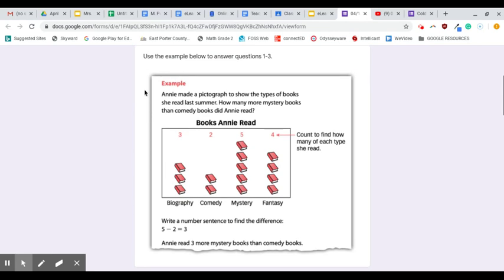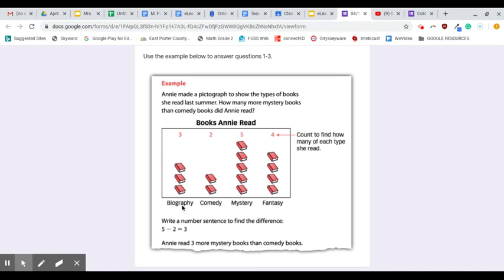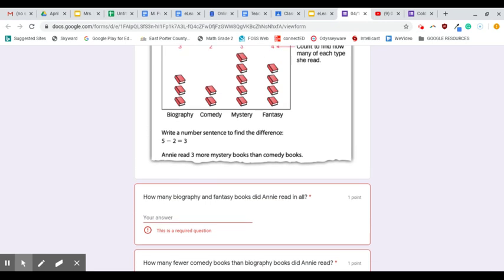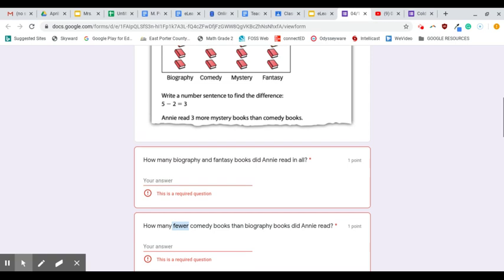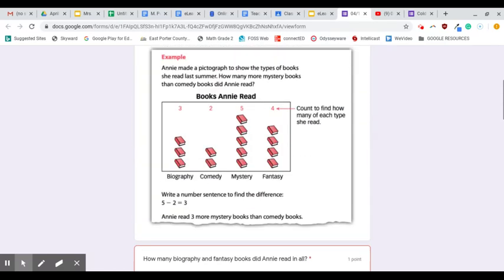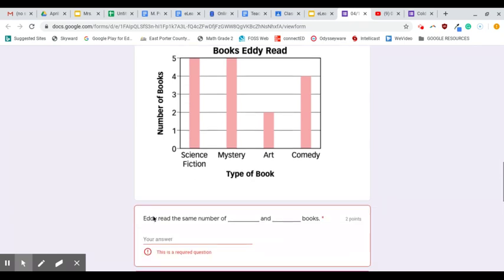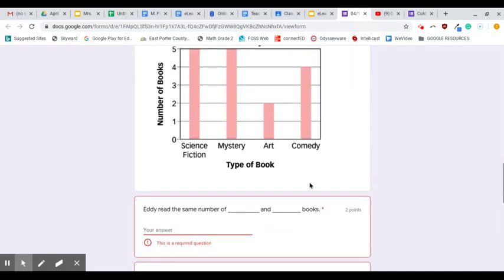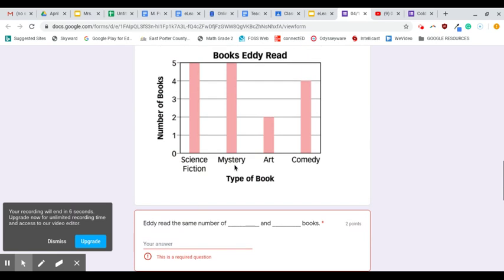Untitled: Apr 14, 2020 2:22 PM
April 15 Math 3rd grade